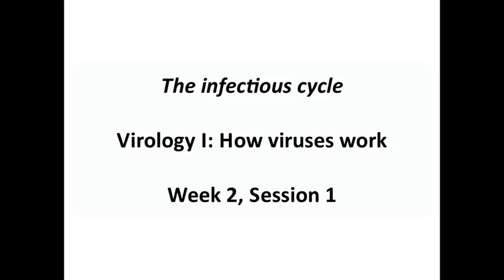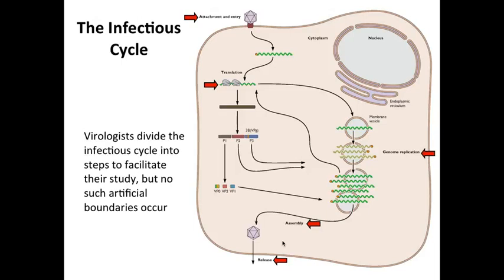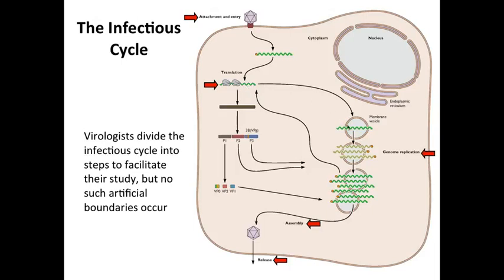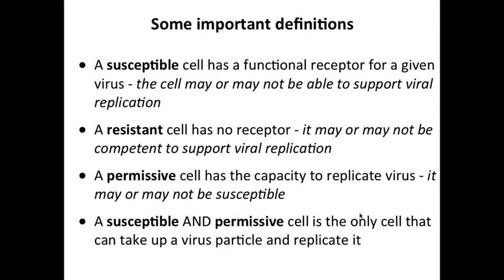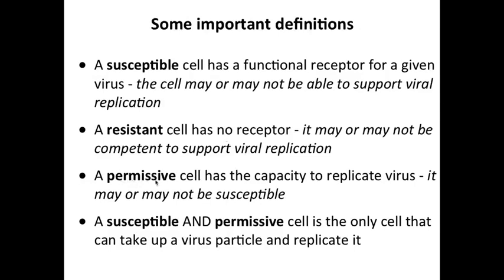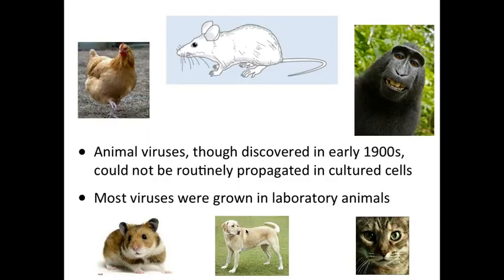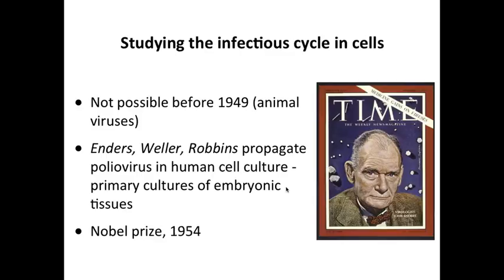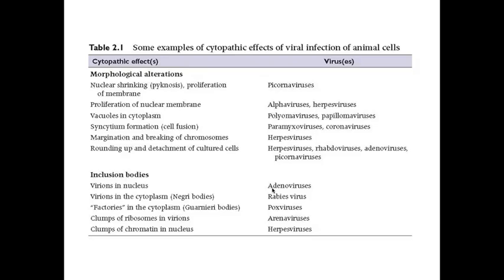02 W2 S1 The Infectious Cycle 17 07